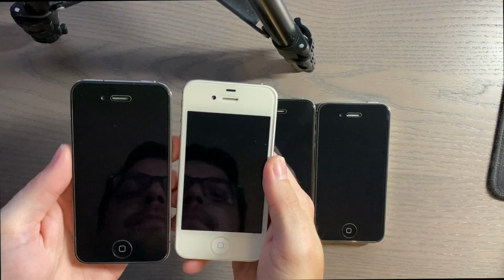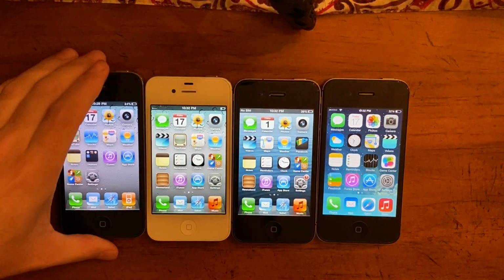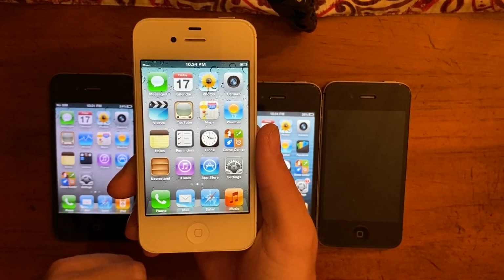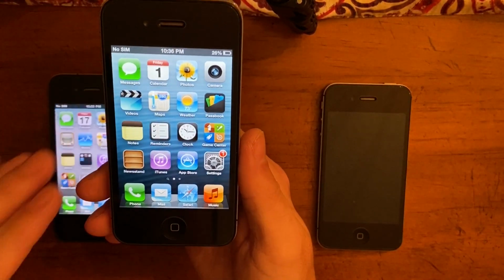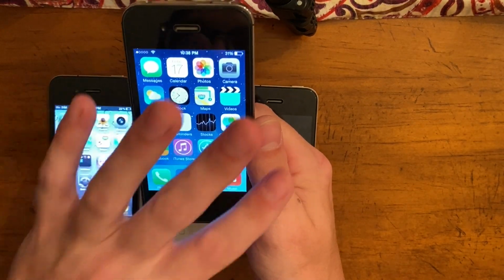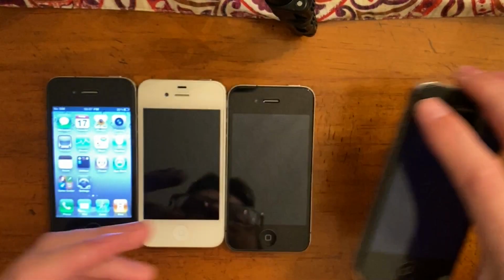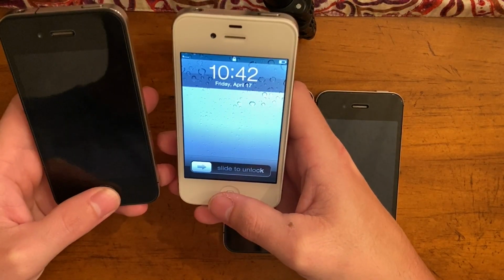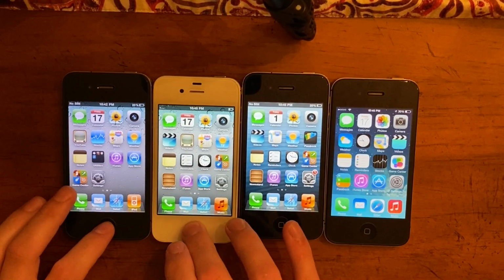My iPhone 4 Collection on iOS 4 through iOS 7!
This took me a while to get, but I have an iPhone 4 on all major iOS versions it shipped with. iOS 4, iOS 5, iOS 6 and iOS 7.

Just wanted to show you guys the phones and give some info on each iOS version.

I also attempt to do a boot test between all of them but the iOS 4 one has a sticky home and lock button unfortunately.

The iPhone 4 is one of my favorite phones and is still a beautiful phone, I actually did an unboxing on my channel back in 2010! If you want to check that out, here is a

Anyways, hope you enjoy this video!